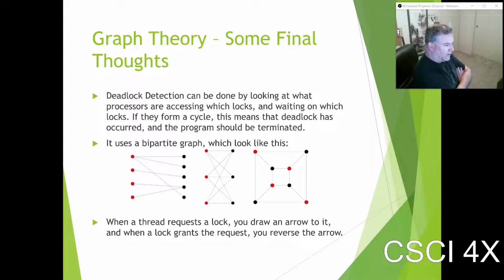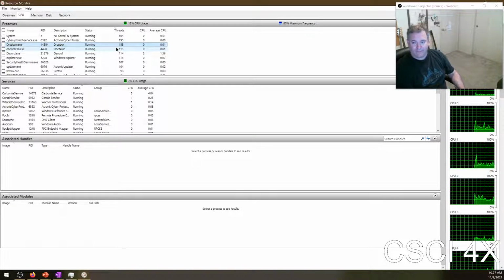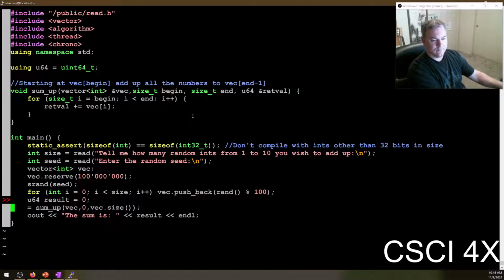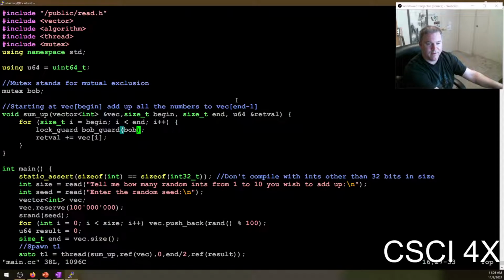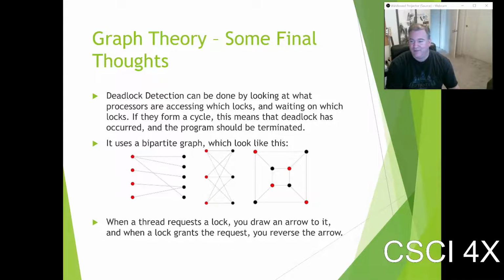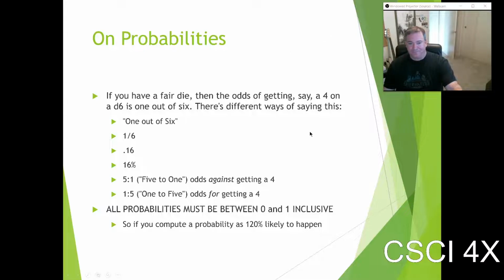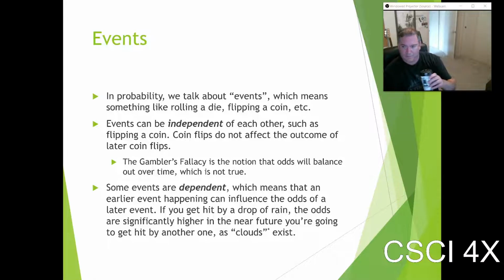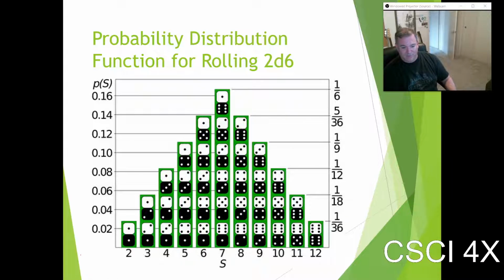Multithreading in C++, First Steps in Probability Theory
Today we covered two radically different topics. At first we did a couple graph theory problems, including the Ingress problem, and then talked about how graph theory can be used to detect deadlock in a system. Students asked to learn how to do parallel processing, so I demoed it on the server using the thread library in C++ (remember to compile with -pthread) and then using the mutex library to allow only a single thread into a block of code at a time. I also briefly showed how to use atomics to do the same thing, but the best approach was to just give threads their own memory to work on so they could keep communication to a minimum.

We then moved on to the first steps to understanding probability theory, and defined a few terms like event (which is when a random thingy happens like flipping a coin or rolling a die) and the outcome of the event (like getting heads or rolling a 2). We talked about how to describe the probability of an event, either as a fraction ("There is a 1/6 chance of rolling a 1 on a d6") or as an odds ratio ("There are 5:1 odds against rolling a 1 on a d6"). When doing odds ratios, you're describing the odds of success against the odds of failure (or vice versa, depending on if you describe it as "odds for" or "odds against").